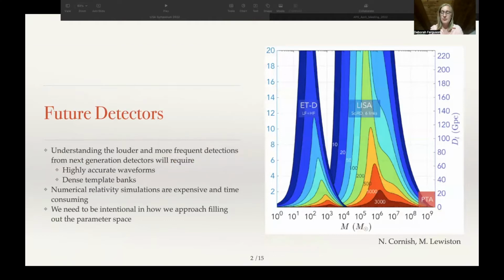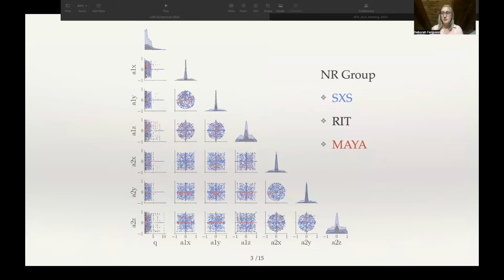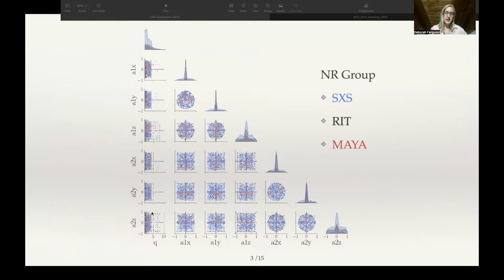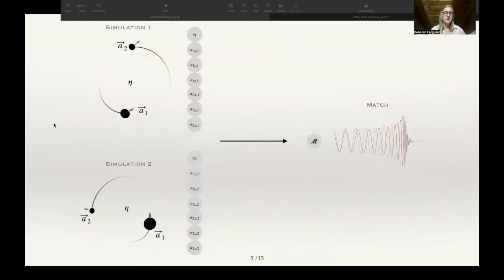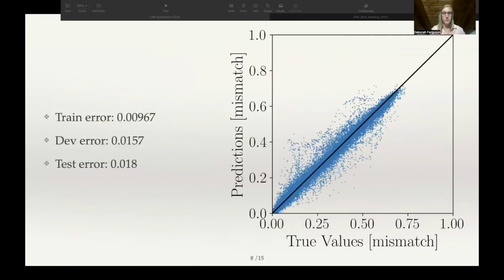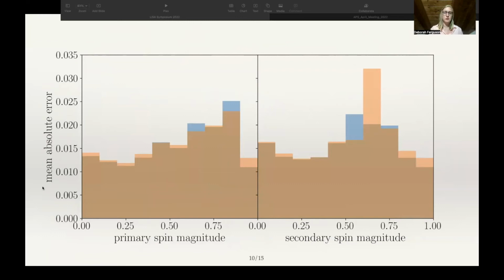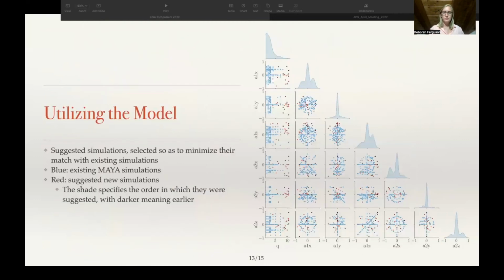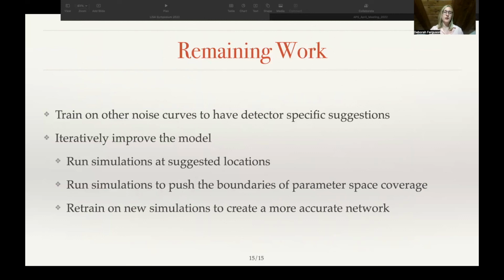Optimizing Numerical Relativity Placement using Neural Networks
During their first three observing runs, the LIGO, Virgo, and KAGRA collaborations have detected 90 gravitational wave signals. As detectors improve, particularly with the introduction of LISA in the coming decades, this number will grow to thousands of signals. Detecting and understanding these signals will require dense banks of simulated waveforms that show the expected gravitational radiation emitted from binary systems. For comparably massed systems near merger, these waveforms come from numerical relativity simulations which solve Einstein's equation numerically. However, these simulations are computationally expensive and time consuming, so we must choose their initial parameters carefully to ensure we gain as much benefit from each new simulation as possible. To optimize this, we train a neural network to predict how similar two waveforms will be (using the match) without performing the simulations. Using this predicted match as a measure of distance, we can place new simulations such that they are as different from existing simulations as possible. This will help us optimize the use of our time and computational resources as we prepare a bank of waveforms for use with LISA.

Author and Presenter: Deborah Ferguson